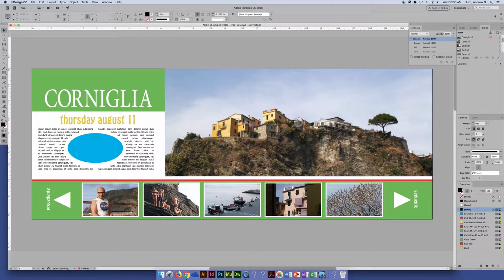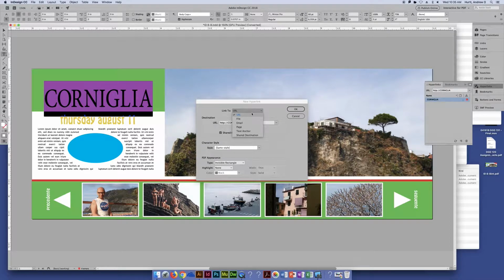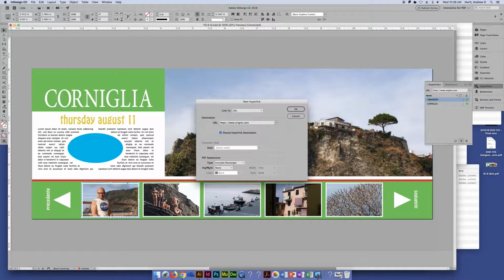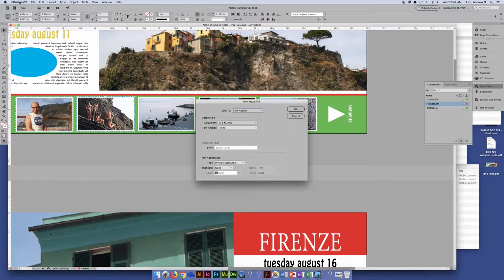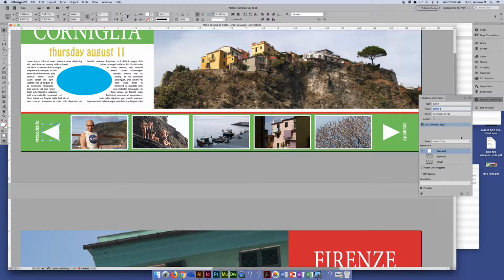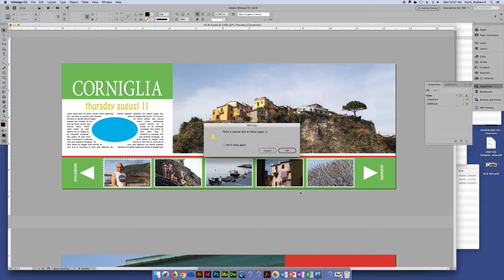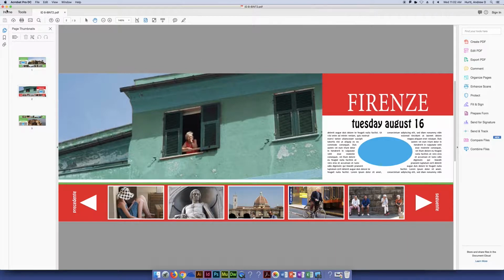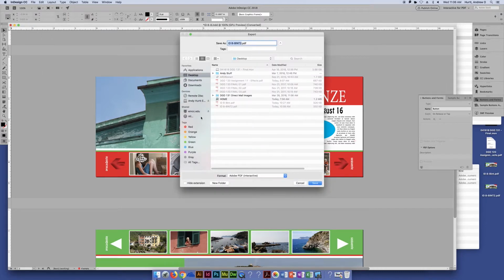DGD 131 Intro to Page Layout & Design - Basic Interactivity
In this video I go over working with basic interactivity and exporting.